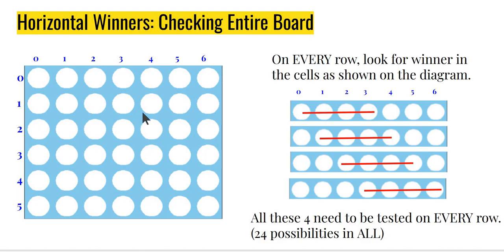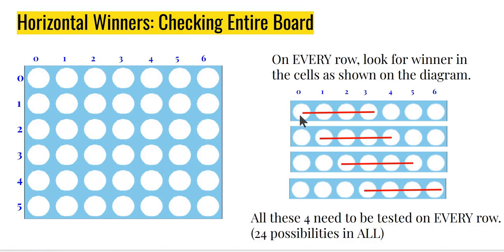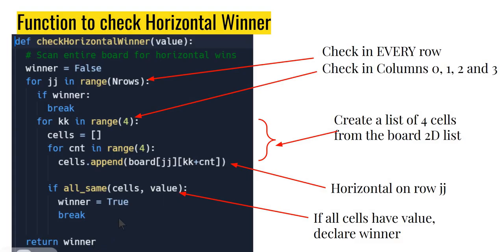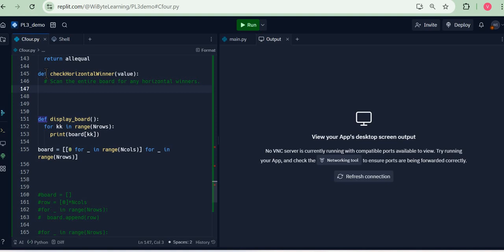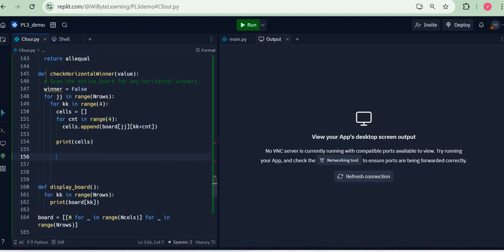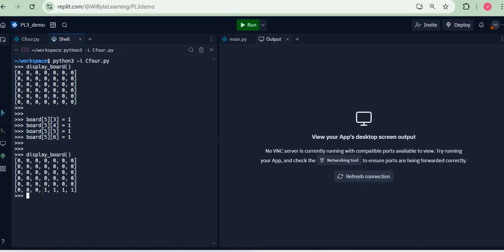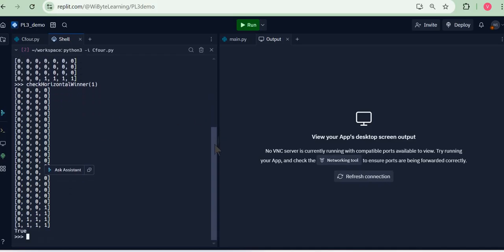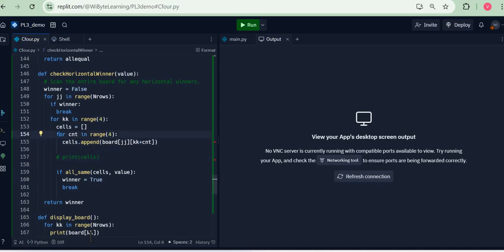14. Connect 4: A function to determine horizontal winners (along a single row)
In this video we develop a function to determine horizontal winners (along a single row).